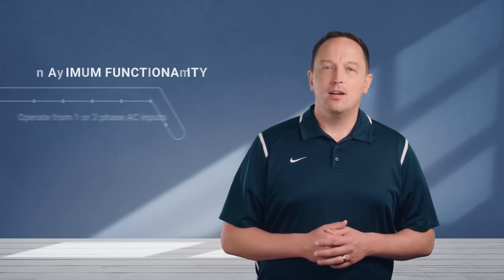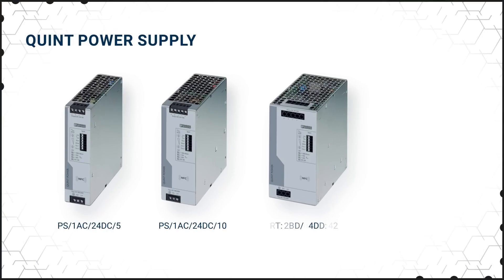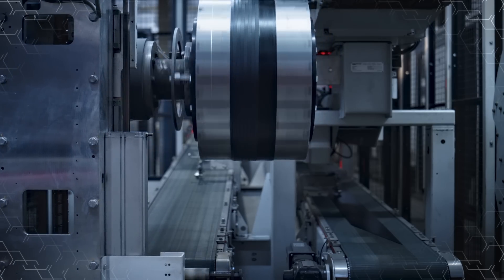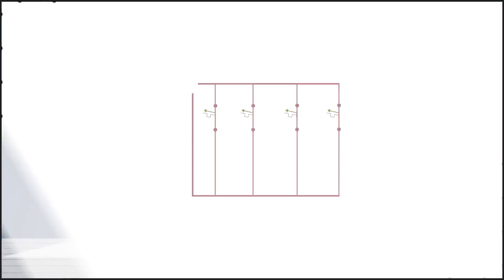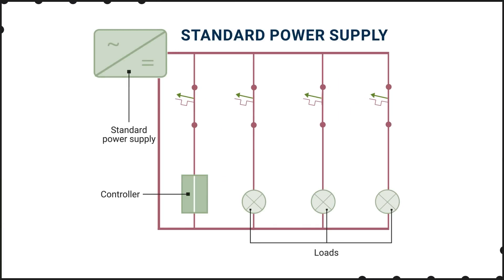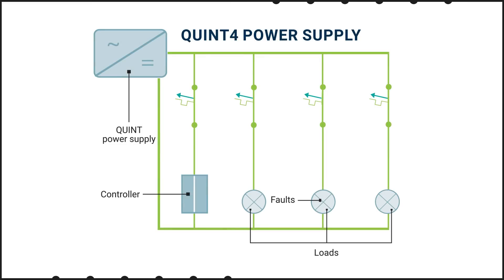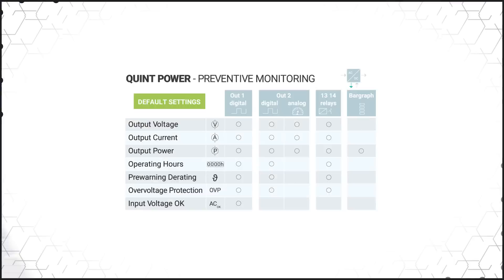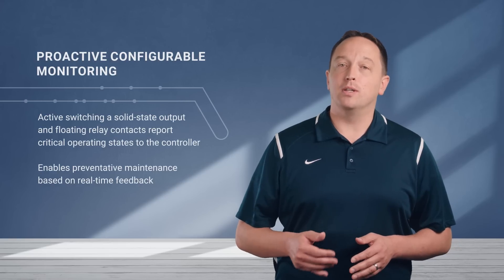Phoenix Contact Power Supplies - Top 3 Facts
Using leading technology and high-quality components, Phoenix Contact power supply units ensure your system is always supplied with reliable power.